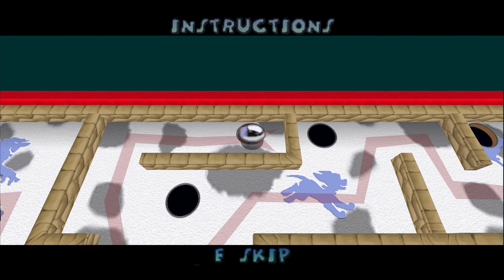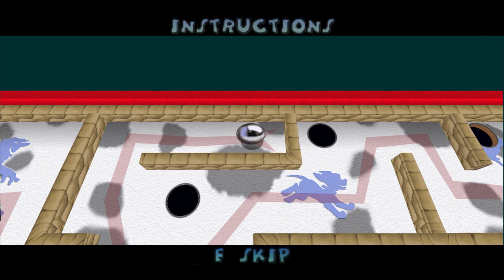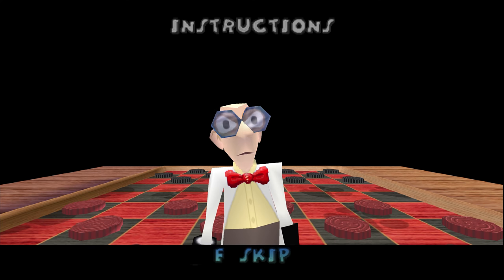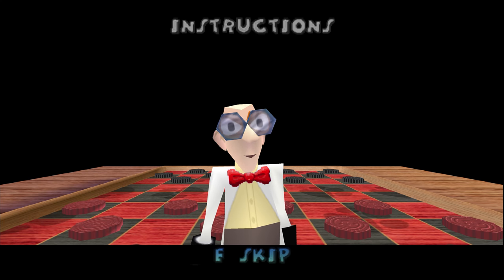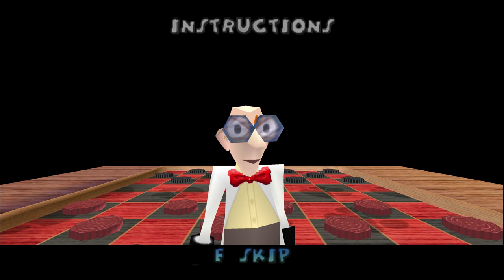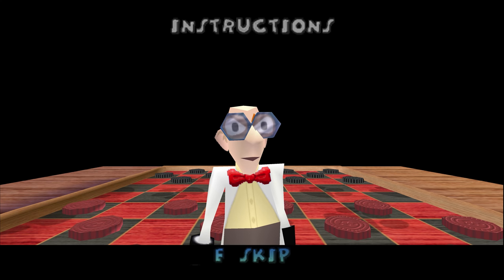Disney's 102 Dalmatians: Puppies to the Rescue - Mini Games (2000) [Windows] - 4K/60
Two Dalmatian puppies, Oddball and Domino, are out in the backyard looking for treasure. They find a toy buried in a park that was made at one of Cruella de Vil's toy factories; this alludes to the fact that Cruella's toy sales are down. Facing financial ruin from lack of sales, Cruella sets a plan in motion: to reprogram her toys to capture any pets in sight so she can freeze them in "Super-Gloop" and sell them as a new line of realistic animal toys. Oddball and Domino are the only puppies in their family who have not been captured when they return from the park. Their parents, Dottie and Dipstick, set out to rescue their puppies, commanding Oddball and Domino to stay home. Instead the puppies set out to save their siblings, and their parents, who are captured along the way.

Similar to the film, the game is set in London, England. There are various levels in the game that are based on well-known places or monuments such as Regent's Park, Piccadilly, Big Ben and the Stonehenge.

The player can choose the role of Domino (voiced by Frankie Muniz in console versions) or Oddball (voiced by Molly Marlette). Over the course of the game, the player has several opportunities to collect 'stickers' towards a virtual sticker book which can be accessed through the level menu. Various actions within the game will unlock stickers. Generally, there is a sticker for exiting every level, collecting 100 bones each level and rescuing all the puppies in each level. Each level has its own individual tasks which will also grant stickers: completing a chore, defeating a henchman and solving puzzles. There are six stickers per a level, excluding Cruella levels, which combine together with mini games for their own sticker image. The stickers are like puzzle pieces that create a realistic picture.

Puppies to the Rescue is a 3-dimensional game with the ability to angle the camera in whichever direction will make it easiest for navigation. The player must avoid and bark at enemy toys to short-circuit them, or tumble into them to smash them.

Checkpoints within a level are places where the player will be sent back if a life is lost and are marked by a parrot named Waddlesworth. If a toy hurts the player four times, a life is lost. If a checkpoint has not been reached before a life is lost, the player is sent back to the starting point. Unlike the Game Boy Color version of the game where the toys are active after being broken, toys the players break stay broken. To regain lost health, the player can collect food.

Each level has a 'spirit animal friend' who will tell the player how to get through the level, and sometimes assign Oddball or Domino specific tasks to do in return for a reward or assistance. Certain levels also feature one of Cruella's three main henchmen from both films: Jasper and Horace from 101 Dalmatians, and Le Pelt from 102 Dalmatians. Unlike enemy toys, they are invincible from normal attacks and the player must perform a certain task instructed by the level's animal friend in order to defeat them. After a specific number of levels has been completed, the player will face Cruella in a series of boss battles which will unlock a minigame to play upon completion.

The game got edited in an hex-editor to support widescreen and runs on Direct X through DgVoodoo 2 Wrapper to run on a 4k resolution.

MS-DOS Gaming gameplay videos for all of you Dosgamers in 4K/60 FPS 🎮🕹️!

0:00:00 Minigames
0:00:41 Minigolf
0:08:09 Dig Dog
0:12:21 Tiltmaze
0:14:28 Checkers
0:19:54 Ice Race
0:27:48 Jam Dance
0:30:09 Stickers